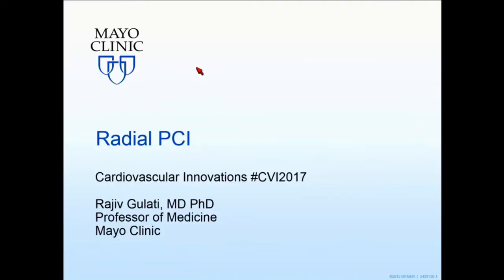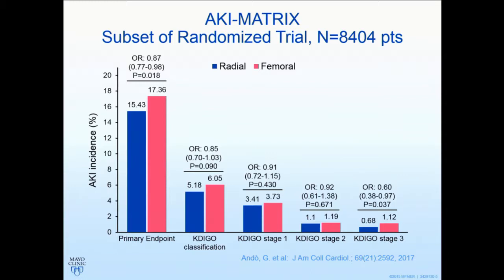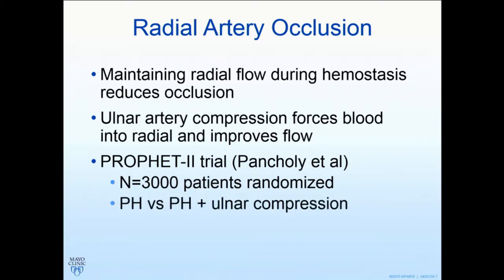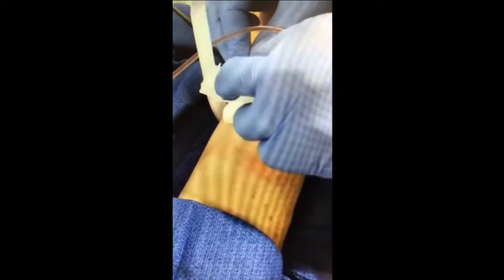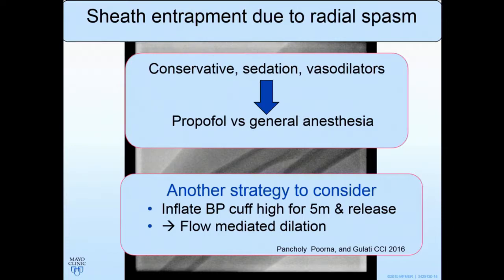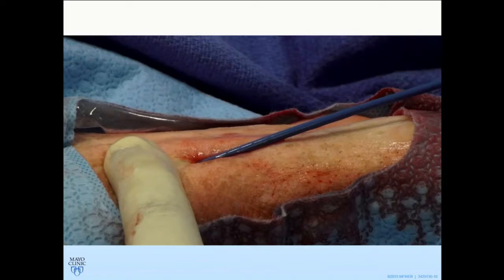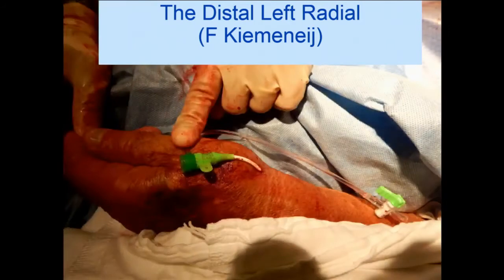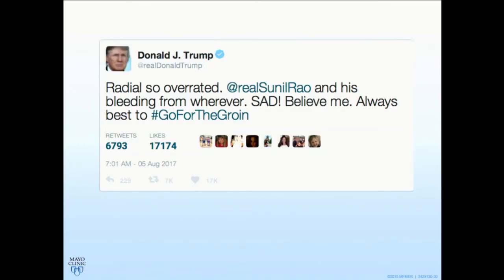Radial PCI - Rajiv Gulati, MD